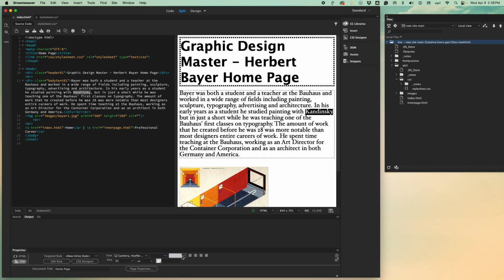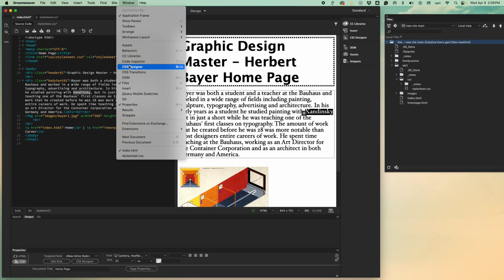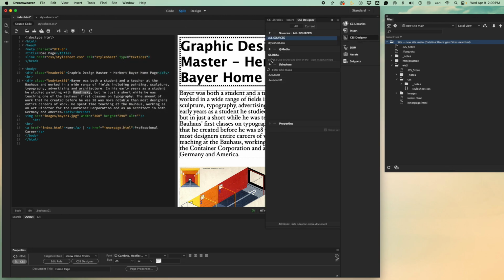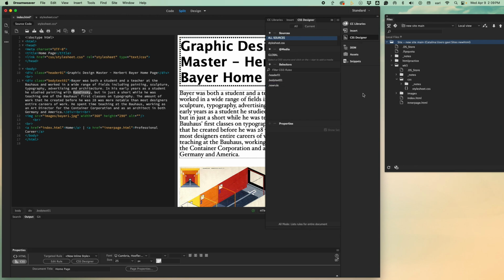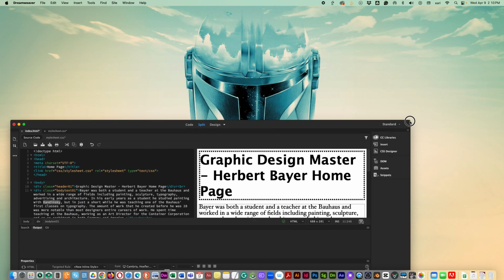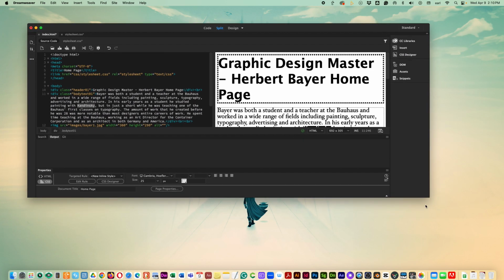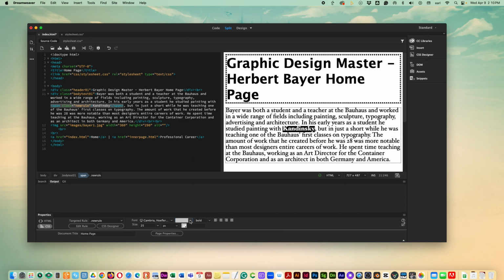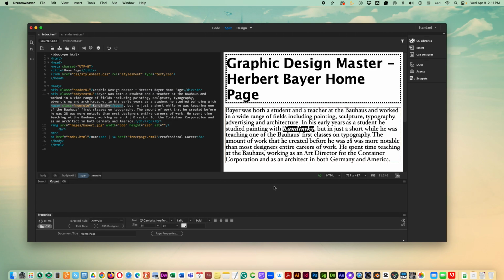Create New CSS Rule in Dreamweaver